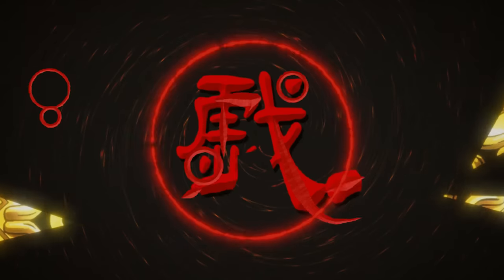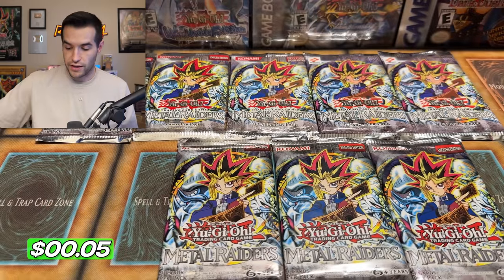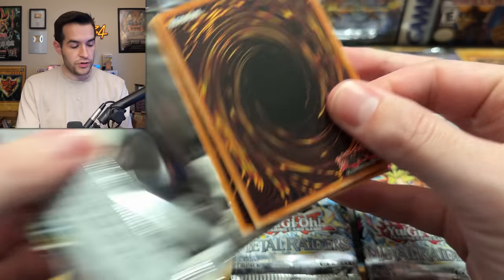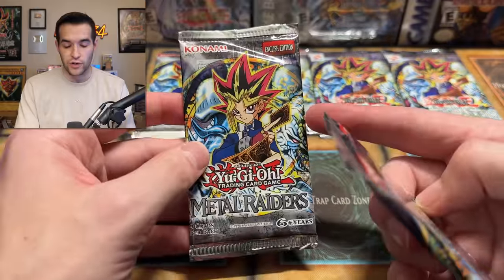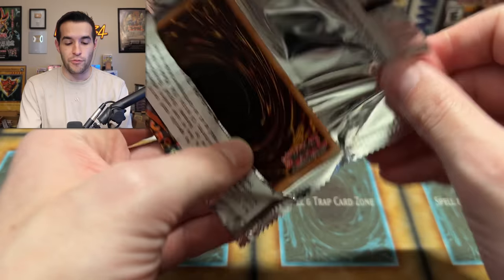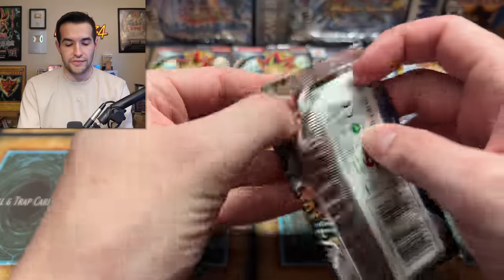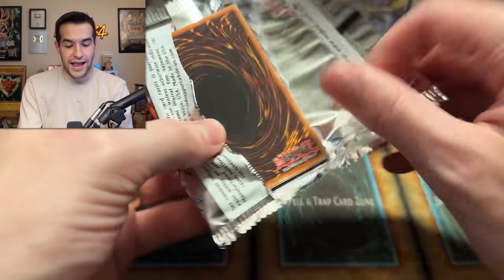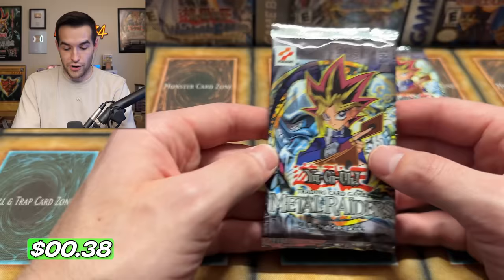Opening EVERY Metal Raiders Pack EVER MADE (2002-2023)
➤TCGPlayer Link!